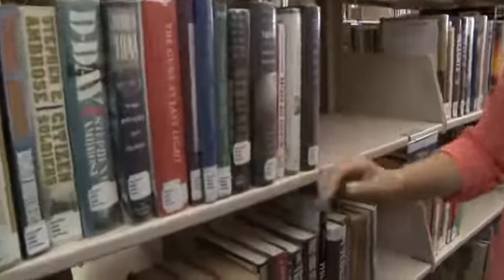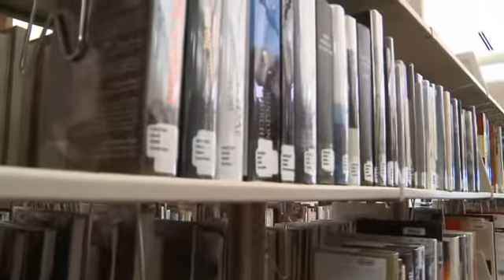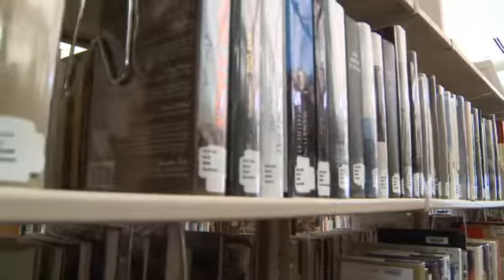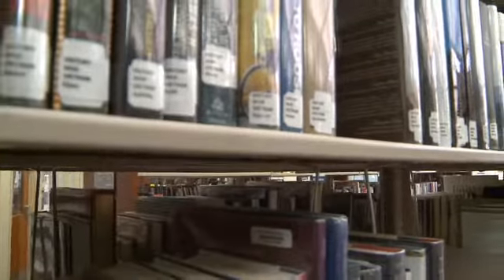In their own words: Librarians explain new methods of finding books